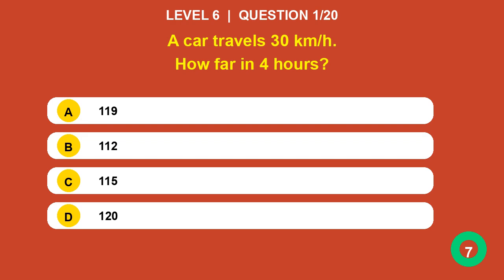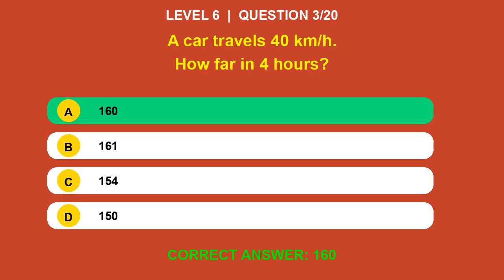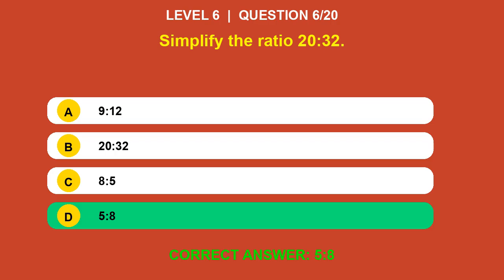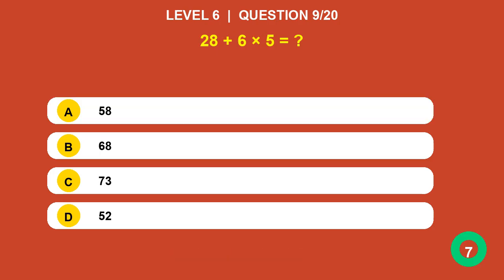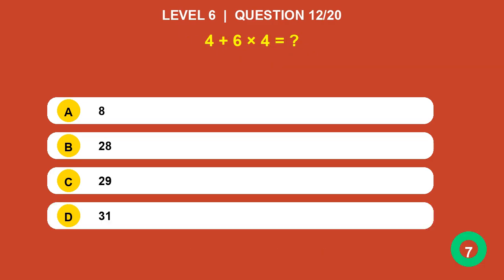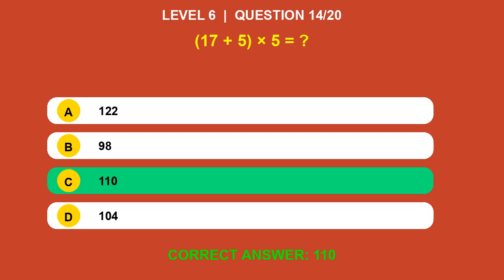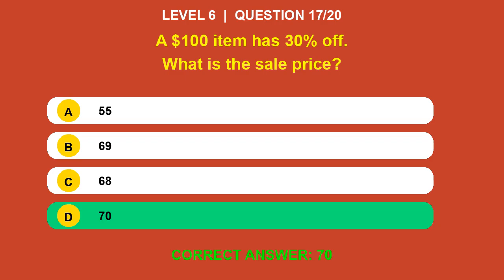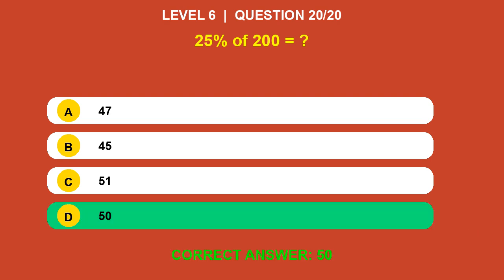Only Smart Minds Can Solve Level 6 Daily Bible Math Percentages Jul 29 2026